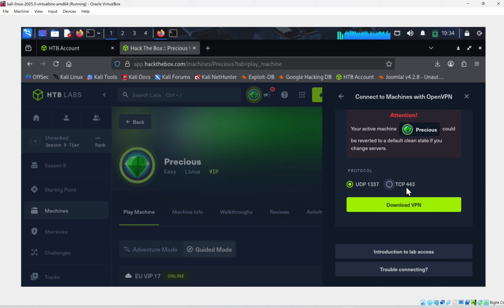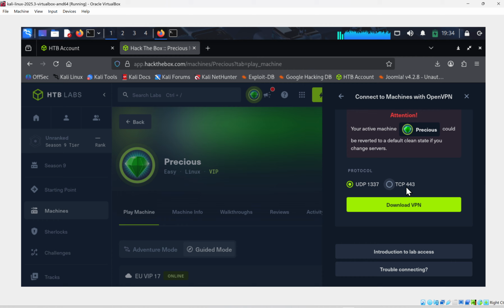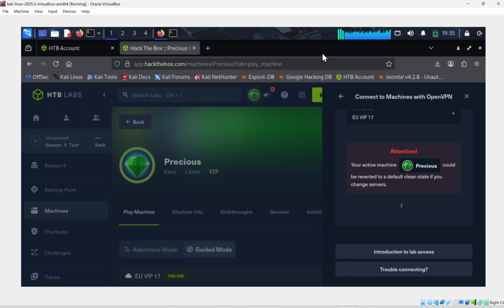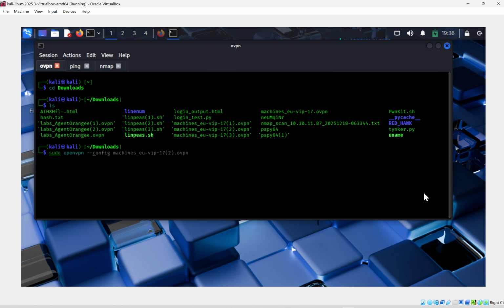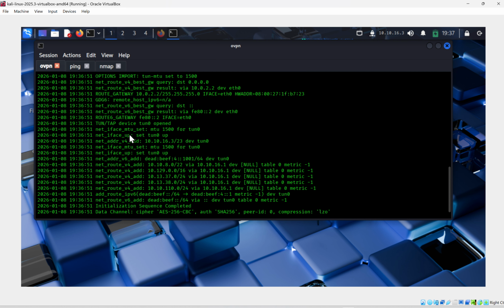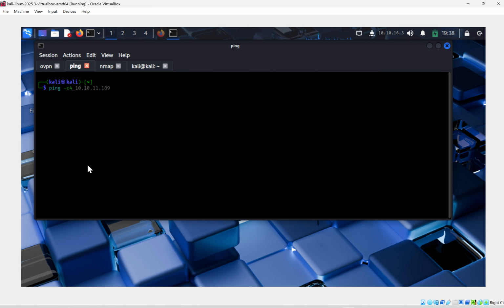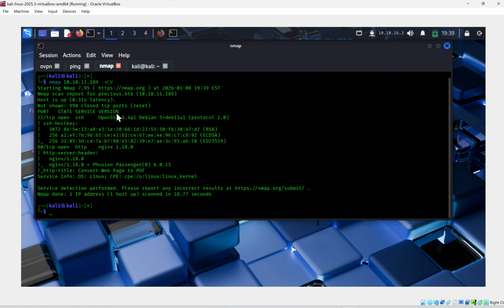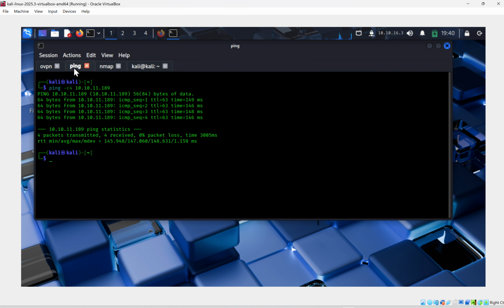🔐 Hack The Box OpenVPN (TCP) Connection Walkthrough | Kali Linux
In this video, I demonstrate how to securely connect to a Hack The Box lab environment using OpenVPN with a TCP configuration from Kali Linux.

I start by spawning the target machine and identifying the internal IP address assigned by Hack The Box.
Next, I walk through navigating the Hack The Box VPN configuration page, discussing the difference between UDP and TCP OpenVPN profiles, and selecting TCP for its reliability and consistent packet delivery. I then locate the downloaded .ovpn configuration file via the Linux terminal and establish the VPN connection using OpenVPN.
After confirming a successful connection with the “Initialization Sequence Completed” message, I verify connectivity to the target machine using ICMP (ping -c 4) and explain the results to confirm end-to-end communication. For bonus footage, I perform an Nmap scan to validate access and begin initial enumeration.
This walkthrough highlights real-world VPN usage, Linux command-line navigation, and basic network validation techniques commonly used in IT support and cybersecurity environments.